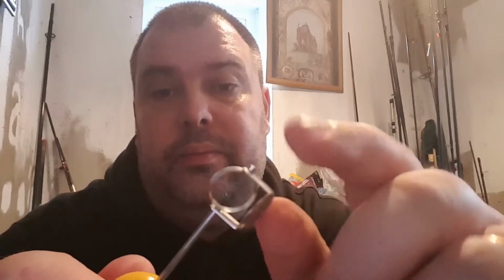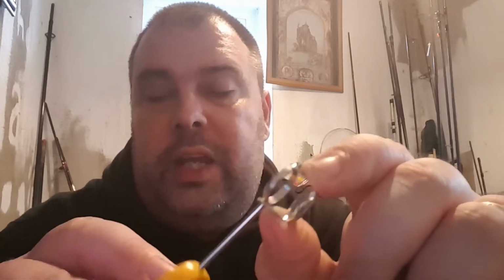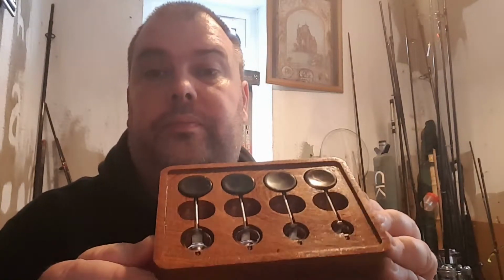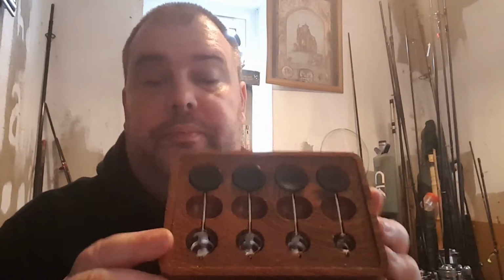Bellballcutter bait ball makers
My review of the bellballcutter a device for use in food making, arts and crafts and fishing bait making